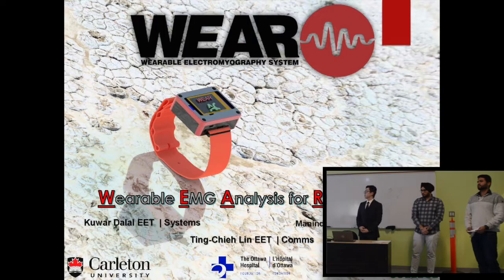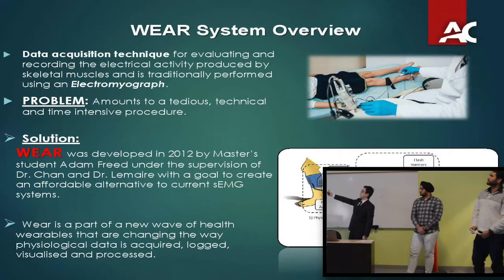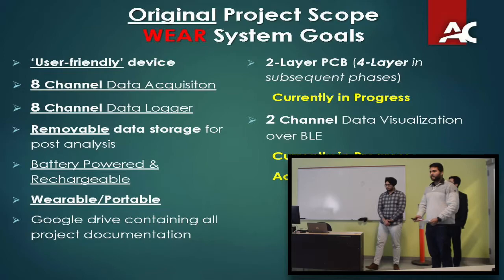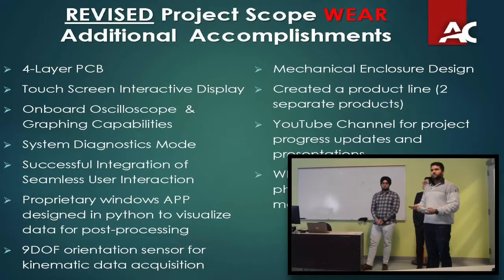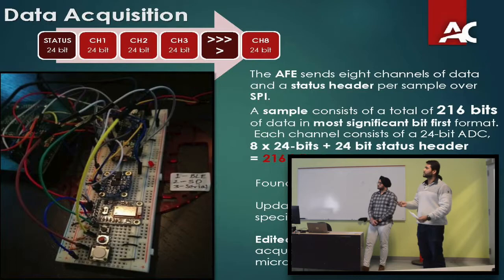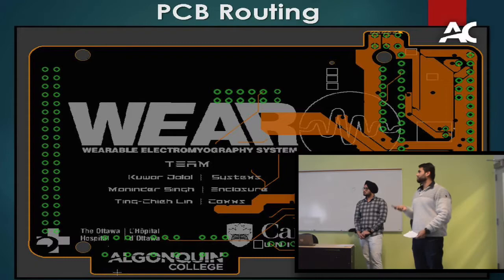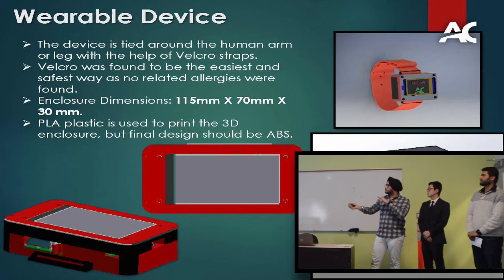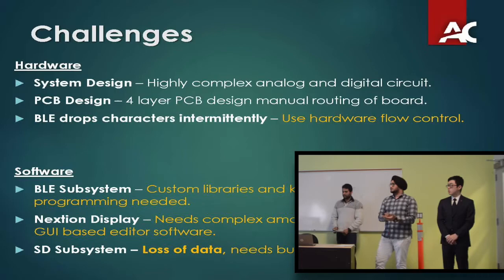WEAR Phase 3: Progress Presentation 3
Tuesday 18th February 2020.  Delivered by Kuwar Dalal, Ting-Chieh Lin and Maninder Singh.

WEAR {Wearable EMG Analysis for Rehabilitation} is part of a recent wave of health-wearables that are leading an industry-changing shift in how physiological data is acquired, visualized, logged and processed. It’s an efficient wireless solution for access to a host of muscle, gait, and posture data analysis.
The System focuses on a user-centered approach to Electromyography (EMG) monitoring. The unit is optimized for the measurement and recording of bio-electrical signals associated with muscle contractions along with 9DOF kinematic data. A proprietary app allows the decoding and visualization of EMG signals for post-processing. Wireless graphing over Bluetooth is also supported.
WEAR is a collaborative effort of students, faculty and leading industry experts from Carleton University, The Ottawa Hospital Rehabilitation Engineering Centre and Algonquin College School of Advanced Technology. Initially conceived in 2012 by MSc student Adam Freed, WEAR is designed to reduce the cost, technical training and time required to gather and analyse sEMG data.